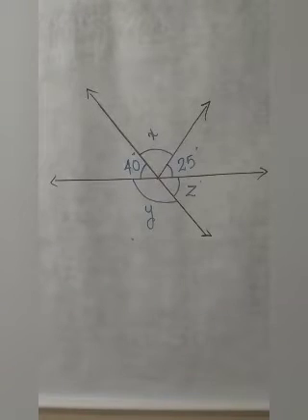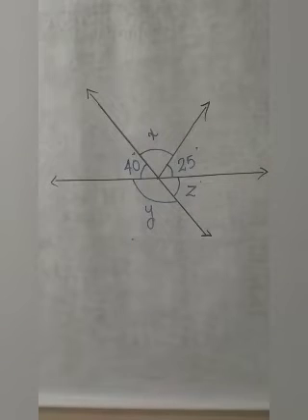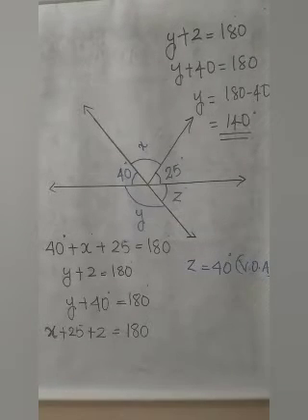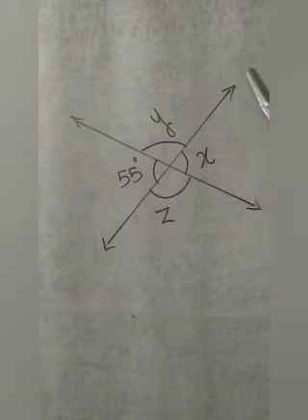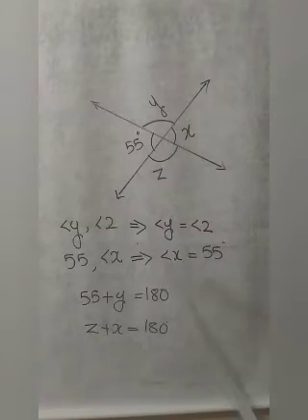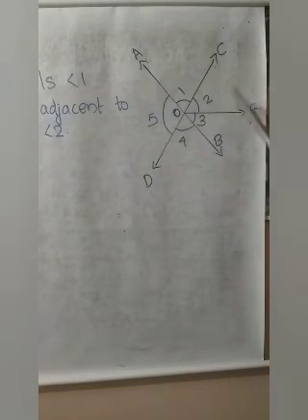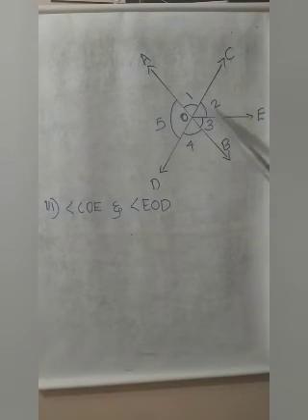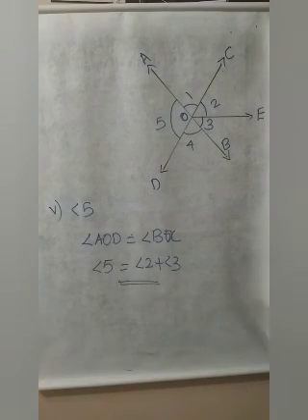Class 7 (chapter 5) Lecture video 4